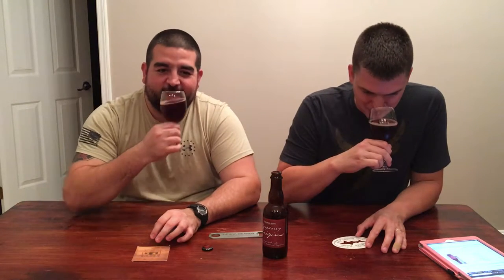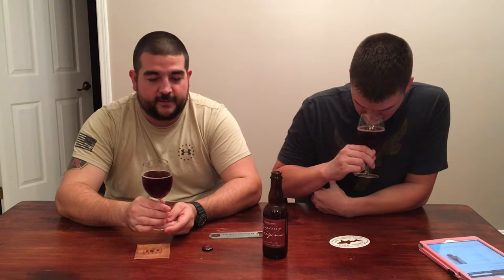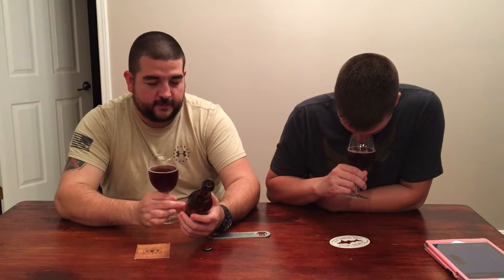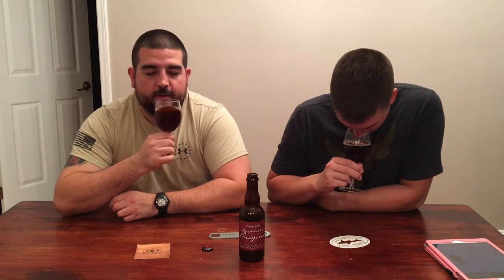Crooked Stave Raspberry Origins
An amazing sour from Crooked Stave brewing!!